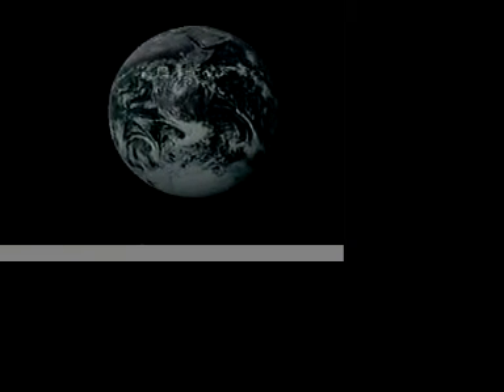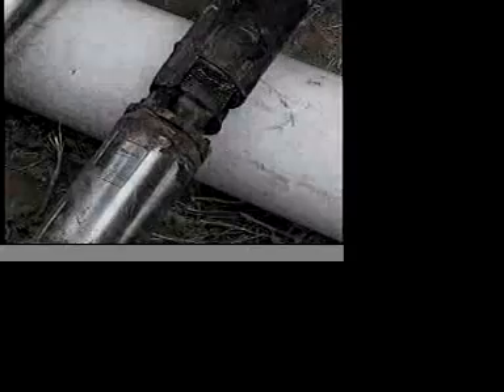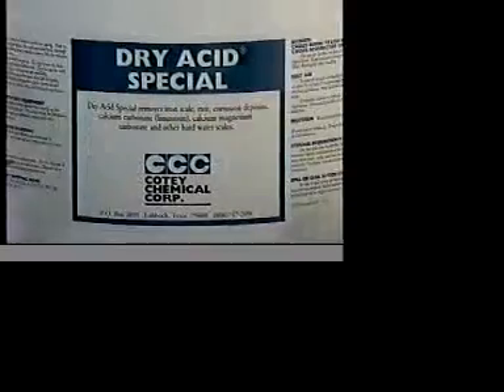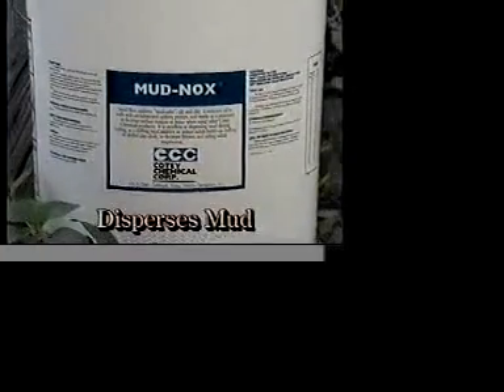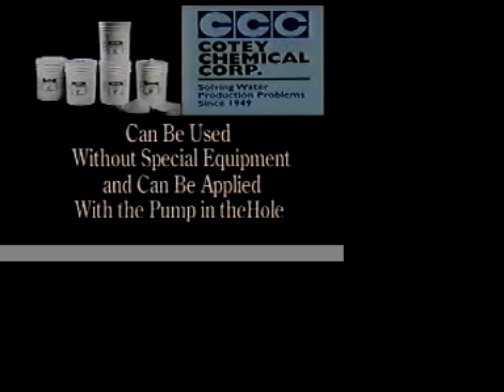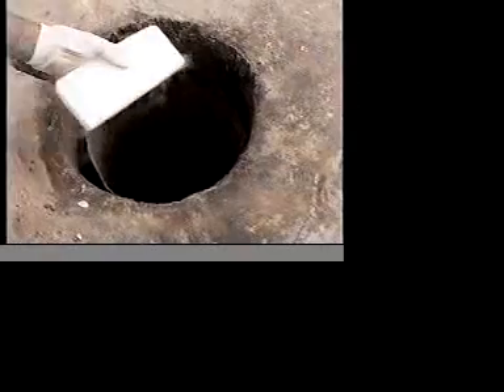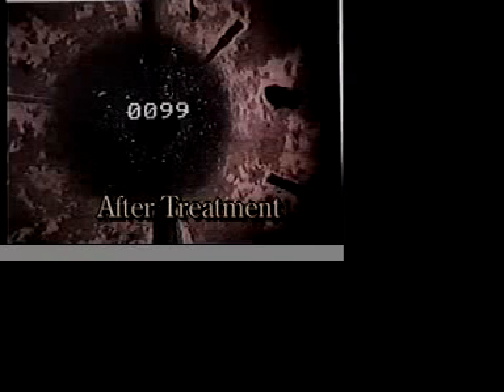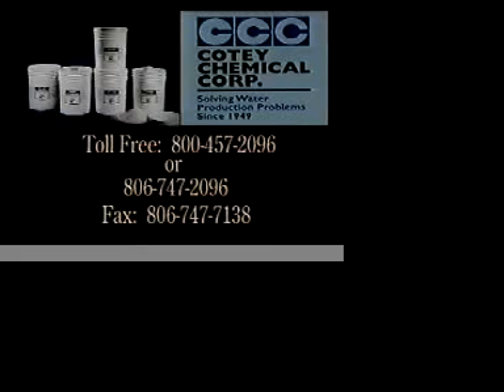Cotey Chemical Corp - Water Well Development and Rehabilitation for Today's Water Well Production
Since 1949 Cotey has produced a family of safe, easy to use chemicals designed to develop water wells to their maximum flow capacities. These products break down biological growths and dissolves mineral scales then keeps them in solution to be flushed to waste.

In addition, Cotey also offfers a full line of brushes to help in the delivery and effectiveness of your development and rehabilitation projects.

If you are looking at rust, scale, slime, bacteria, algae, mud or other water well problems then contact Cotey Chemical today